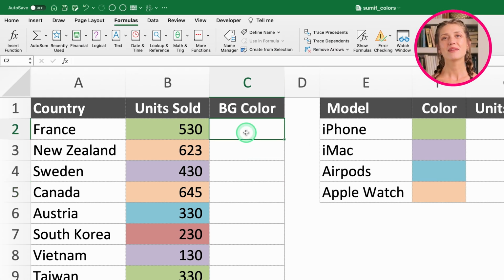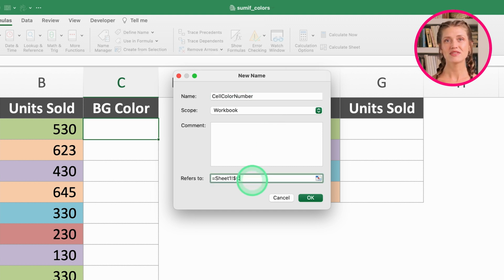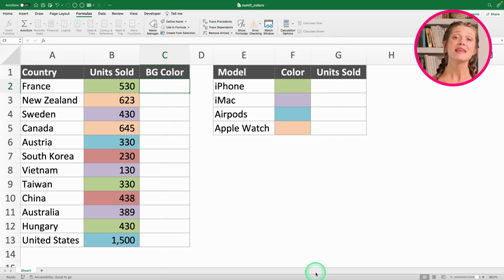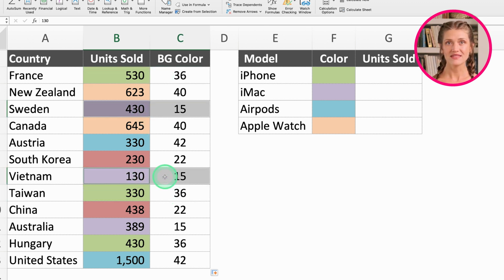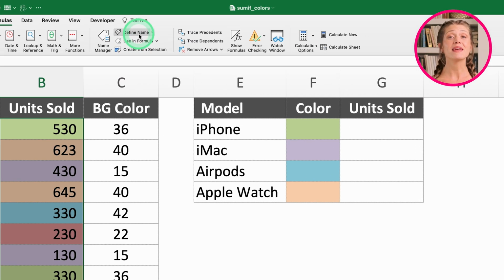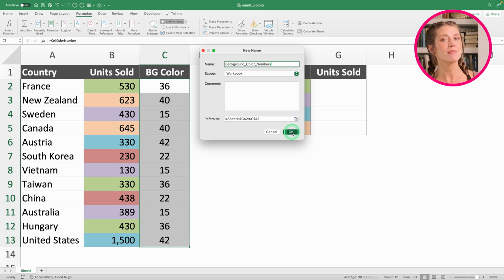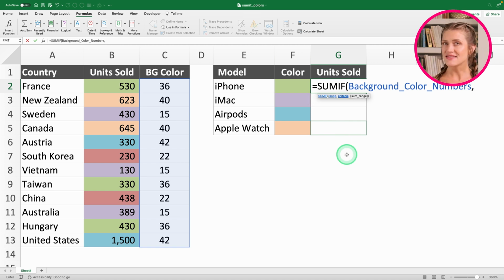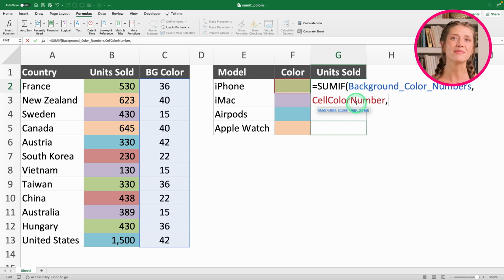Sum by Color in Excel – What’s the Trick?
Sum by color in Excel is one of those features that seems impossible at first—but in this video, you’ll learn a simple, step-by-step method to make it work, without using VBA or external add-ins. If you’ve ever stared at a colorful spreadsheet wondering how to sum colored cells in Excel, this tutorial is for you.

We’ll go over exactly how to create a formula that lets you sum by color in Excel using named ranges and a hidden function called GET.CELL. This method allows you to extract the background color code from any cell and use that number as a condition in a formula—basically a custom version of sumif by color.

You’ll learn how to:
- Use the Name Manager to capture cell background color codes
- Set up named ranges for color and value columns
- Build a flexible formula that acts like sumbycolor Excel without needing a macro
- Quickly total values that share the same cell color—no sorting or filtering required

Whether you're trying to figure out how to sum colored cells in Excel or you've heard about sumbycolor formulas and want to create one yourself, this walkthrough covers it all. We’ll even discuss sum by color in Excel VBA briefly and why this method works better for most users.

By the end of this tutorial, you’ll know how to write clean, reusable formulas that summarize your data by color—perfect for organizing reports, dashboards, and product categories visually.

📥 Want to follow along?

Chapters:
00:00 - Intro – Sum by Color in Excel
00:37 - Understanding Color Codes in Excel
01:03 - Using GET.CELL in Named Ranges
01:22 - Creating the Named Range for Color Code
01:58 - Displaying Color Codes in Your Sheet
02:48 - Naming Ranges for Your Formula
03:35 - Writing the SUMIF Formula by Color
04:33 - Dynamic Color-Based Totals
05:00 - Using Named Ranges vs Absolute References